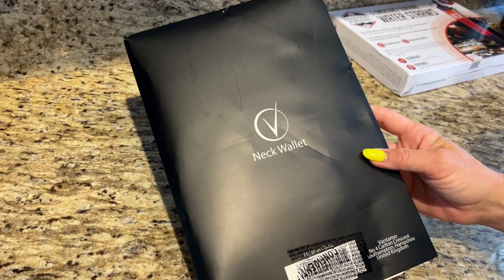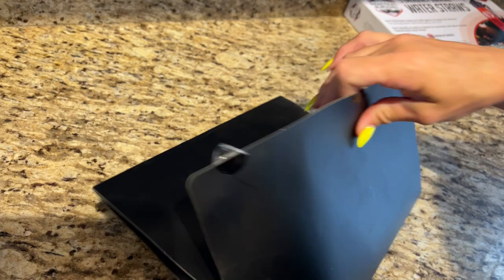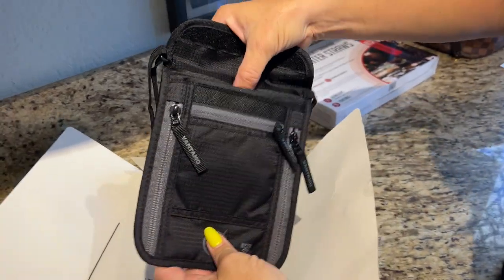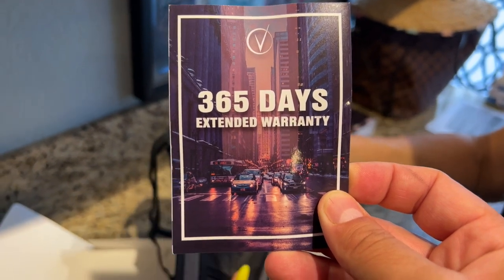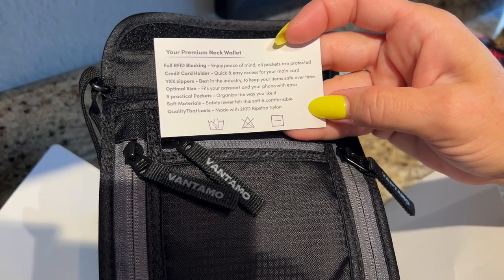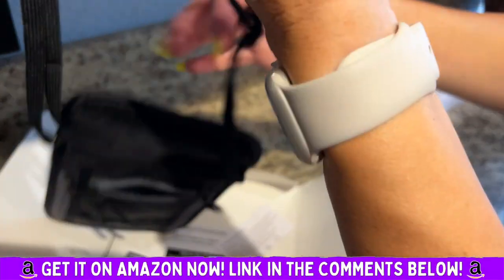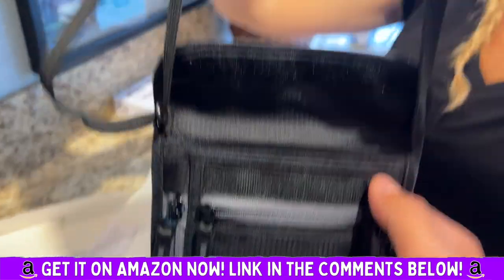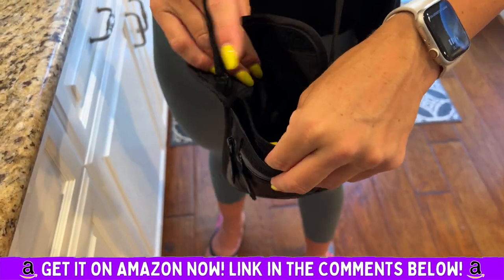Neck Wallet Travel Pouch and Passport Holder (Comprehensive Review and Demo) Vantamo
Neck Wallet Travel Pouch and Passport Holder, RFID Protected, Fits Passport with cover, Includes Global Recovery Tags. Passport Holder Neck For Men and Women (Comprehensive Review and Demo)